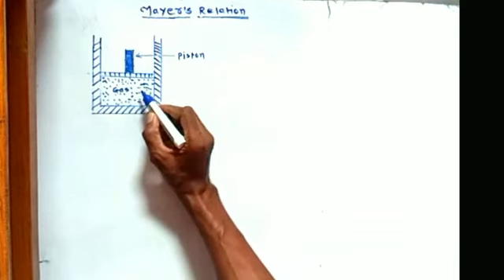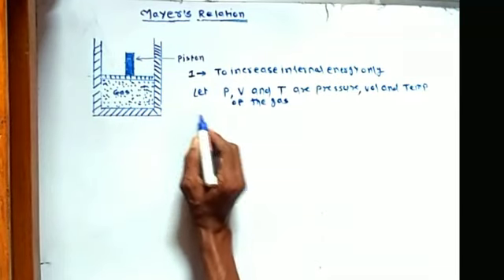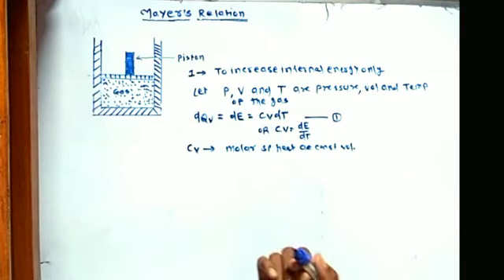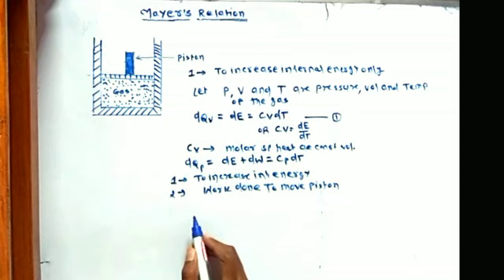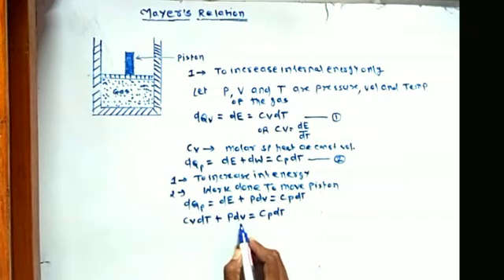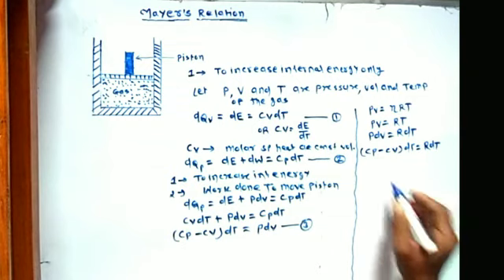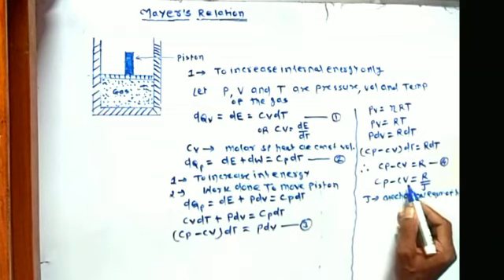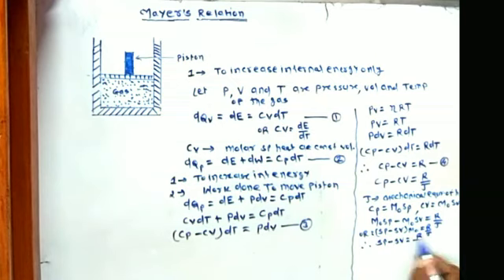Mayer's Relation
Topic - Kinetic Theory of Gases and Radiation

Based on the upgraded new syllabus - 2020

It's useful for Neet , JEE exam also for Board exam
Sub - physics